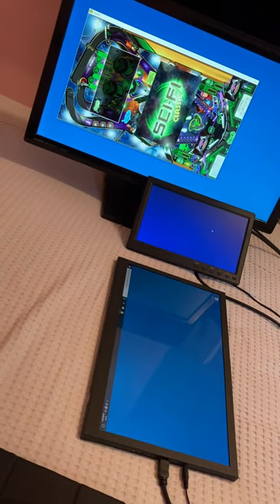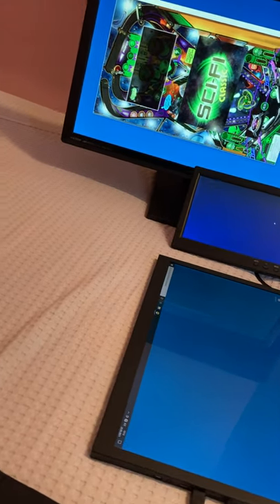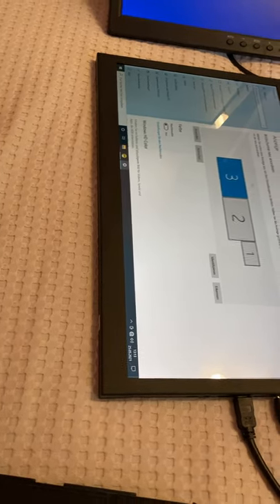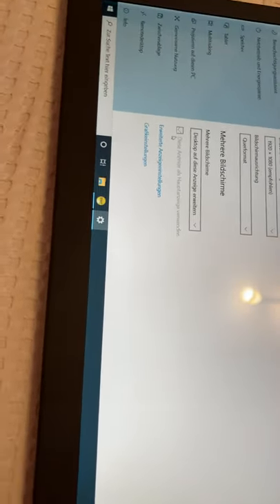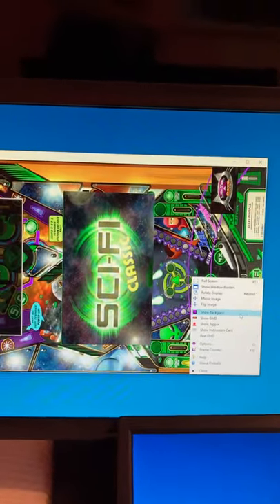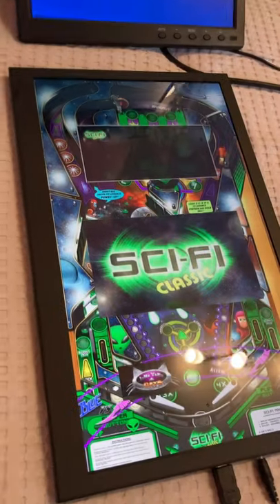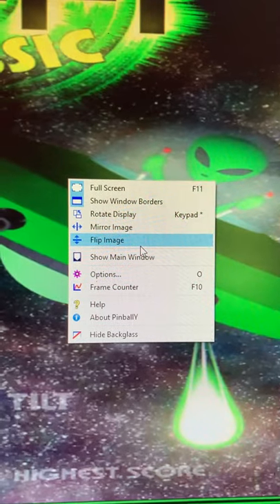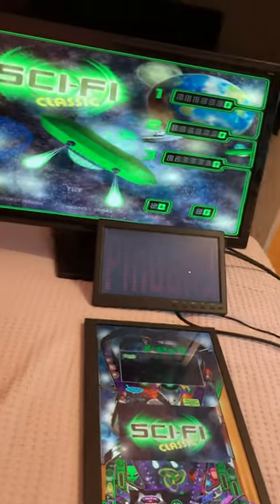Digital Pinball Display FIX